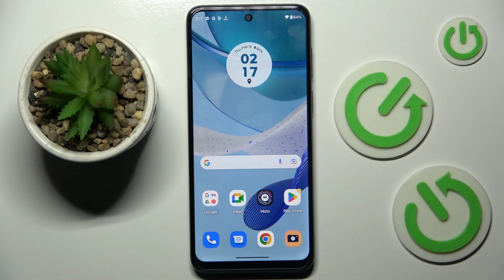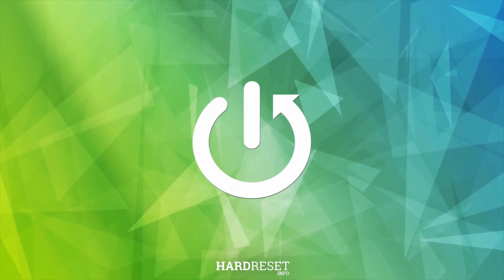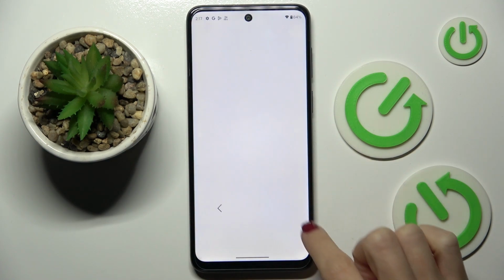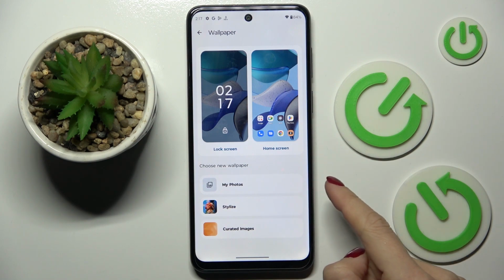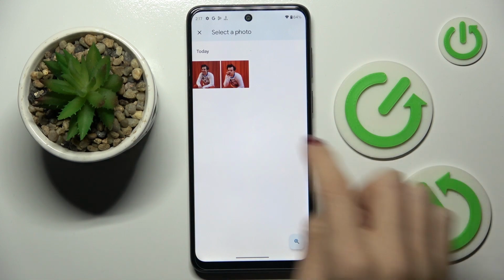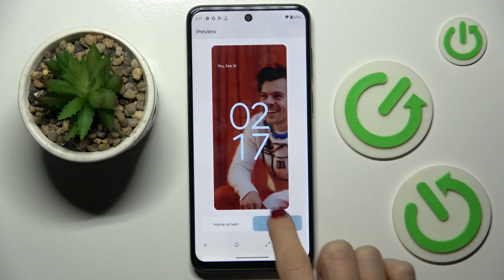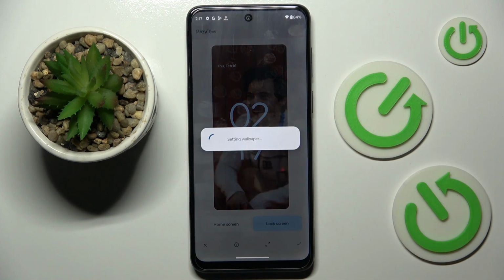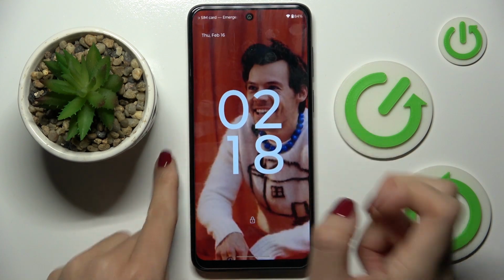How to Change Wallpaper on the MOTOROLA Moto G53 - Home & Lock Screens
Having a clipboard with much-needed information at your fingertips is always useful. That is why in this video we want to show you how to turn on and manage the clipboard of your SAMSUNG Galaxy F23 keyboard. The tutorial shows how to add something to your clipboard as well as how to remove elements from it. Enjoy!

How to modify a home screen wallpaper on the MOTOROLA Moto G53? How to set a new lock screen wallpaper on the MOTOROLA Moto G53? How to set custom wallpaper on MOTOROLA Moto G53? How to change the home and lock screen wallpaper simultaneously on MOTOROLA Moto G53?